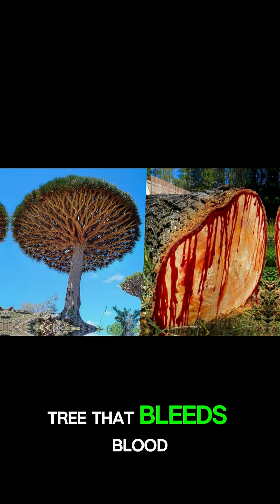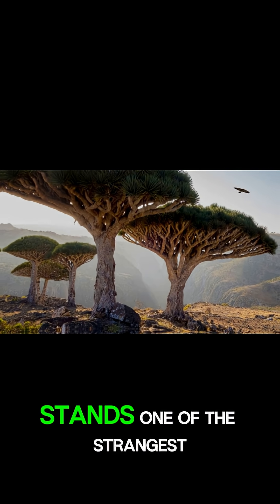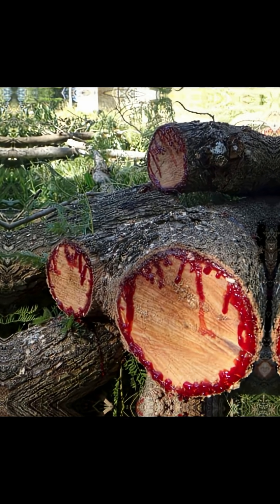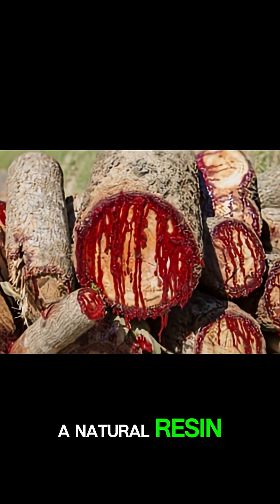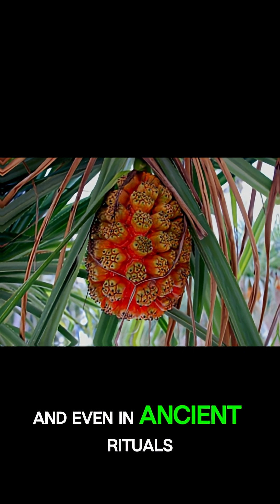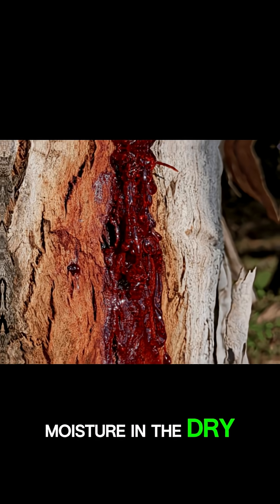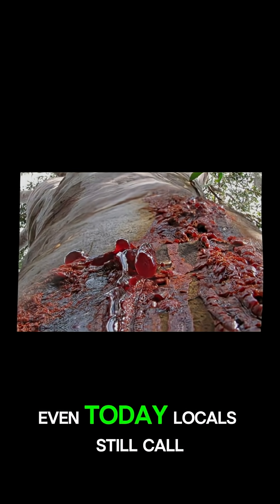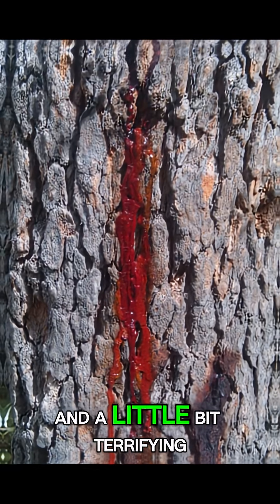“This tree BLEEDS blood when you cut it! 😱🌳”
🌳 Have you ever seen a tree that bleeds blood? 😱
Deep in the island of Socotra, there’s a mysterious plant called the Dragon’s Blood Tree.
When you cut its bark, a dark red sap oozes out — it looks just like real blood! 🩸

But this “blood” isn’t scary — it’s actually a natural resin that ancient people believed had magical healing powers.
It’s still used today to make medicine, paint, and incense.

With its umbrella-like crown and blood-red resin, this tree looks like something straight out of a fantasy movie. 🌍✨

Nature is strange, beautiful, and full of wonders — and this is one of the most amazing of all.